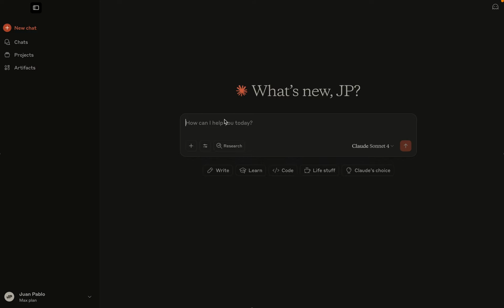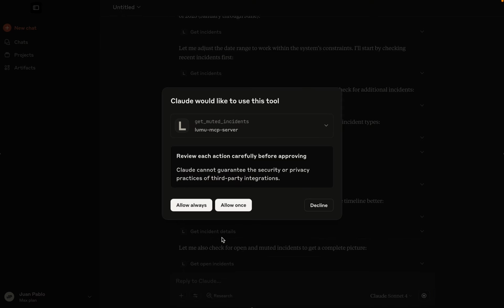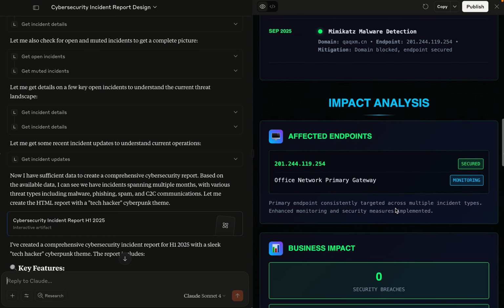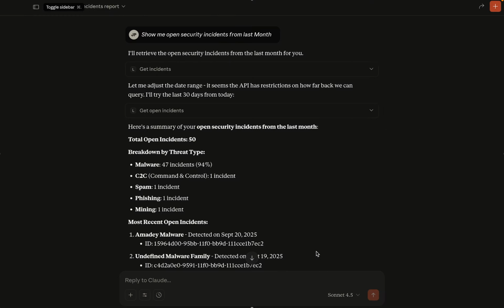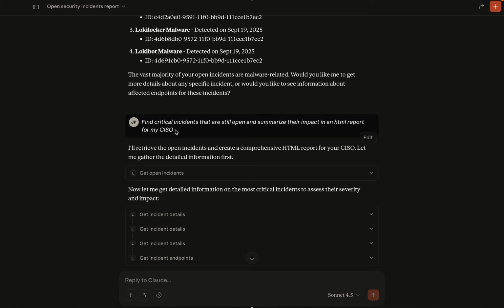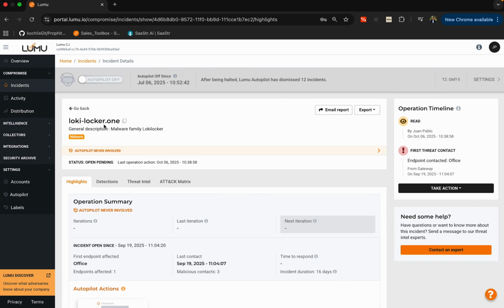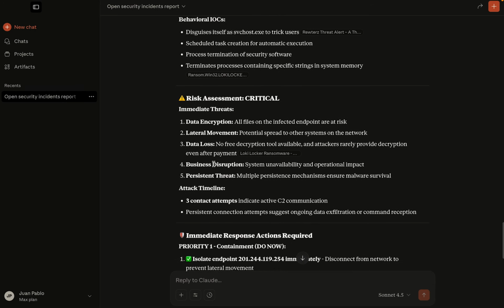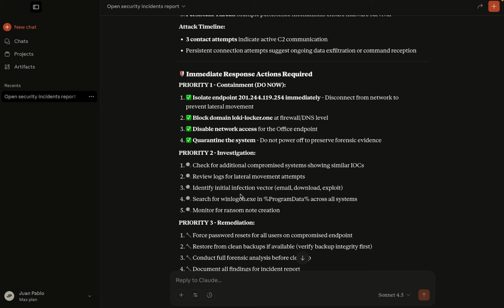Three Use Cases for Connecting Lumu to an LLM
Discover 3 ways to connect Lumu Defender to an LLM via MCP and unlock smarter workflows, faster insights, and more efficient threat analysis.

Lumu is a revolutionary product that will transform your cyber defense by illuminating threats and adversaries at unprecedented speed.